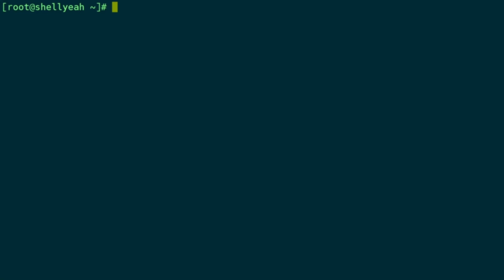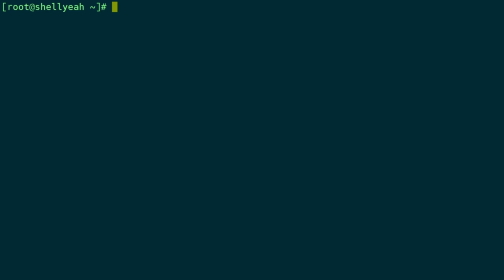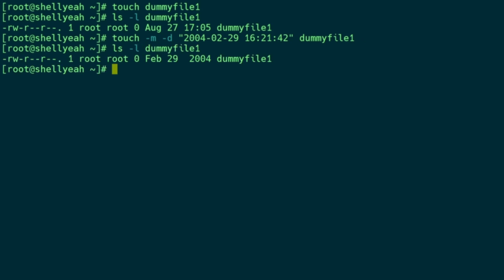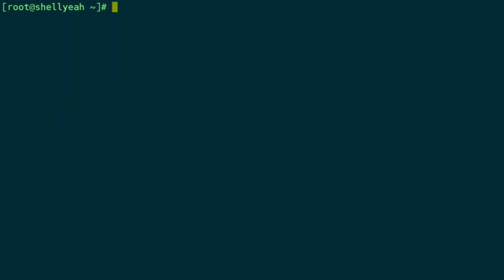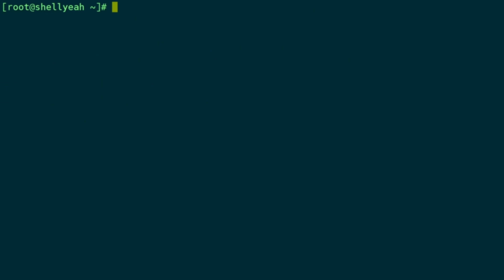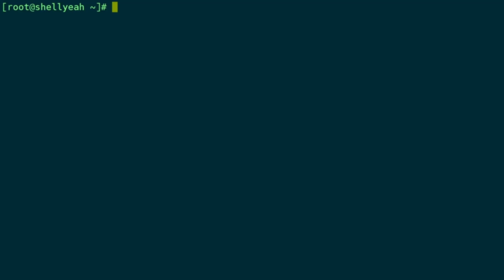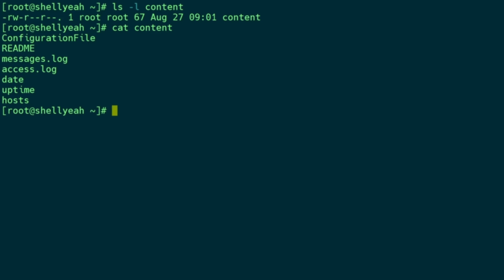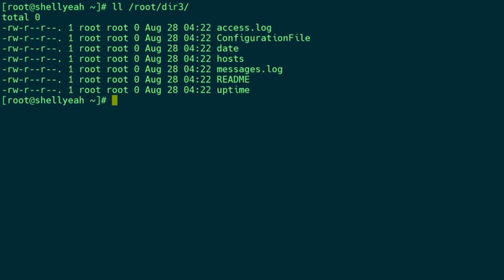This Linux Command Does More Than You Think (touch Explained)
The touch command in Linux is used to create empty files or update file timestamps directly from the terminal.

This tutorial for beginners shows how to use touch in Linux step by step, including creating multiple files, changing modification times.

This video is part of the Linux File Management Commands playlist and the wider Shell Yeah tutorial series, helping you master the command line one command at a time.

What you’ll learn in this video:
• What the touch command does in Linux
• How to create new empty files
• Updating file timestamps with touch

Contents:
0:00 Intro
0:10 Syntax of touch command
0:23 Examples of touch command
1:58 PRO TIP

_____________________________________Game Instructions____________________________________________
• Find the passphrase hidden in a pop-up card during the video and jot it down.
and download the zip file.
• Extract the contents into a new directory.
• Follow the in-game instructions and start your learning journey by playing along.
• And finally, drop your secret phrase in the comments — it keeps the challenge fun for everyone and supports the effort behind these videos!

You’ll find detailed instructions in the README on GitHub or in the game instruction video on Youtube